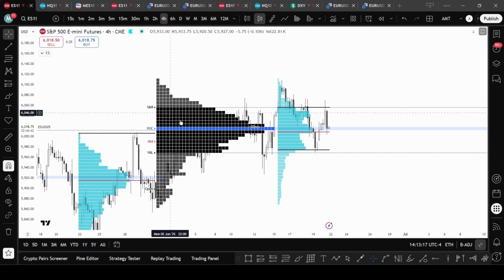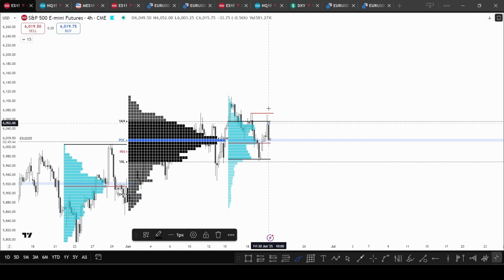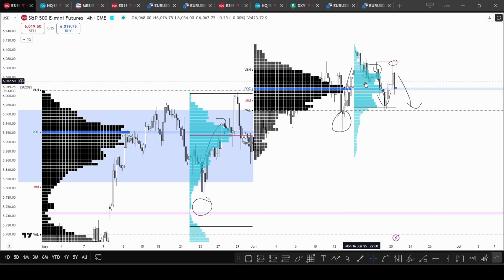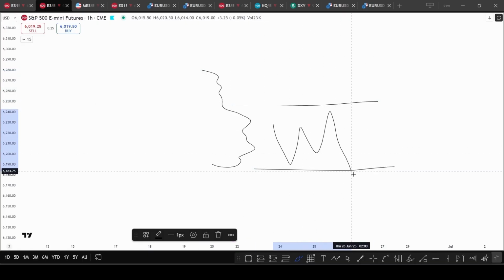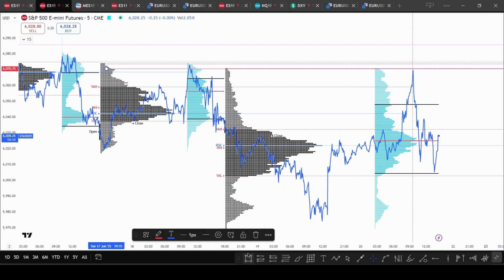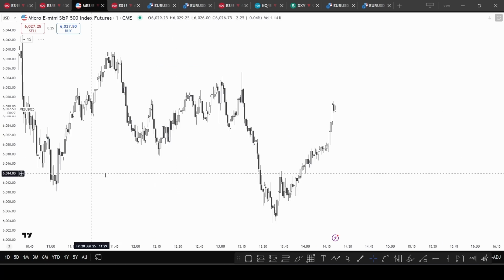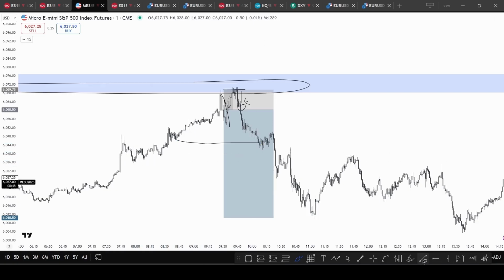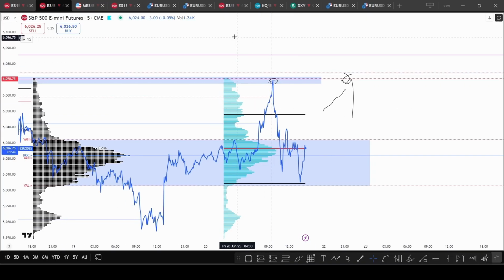21st ES short explanation | TPO explanation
This channel does not guarantee profits or take responsibility for any financial losses incurred. Always do your own research and consult with a licensed financial professional before engaging in trading activities.

By watching this video, you acknowledge and accept that you are solely responsible for your own trading decisions.